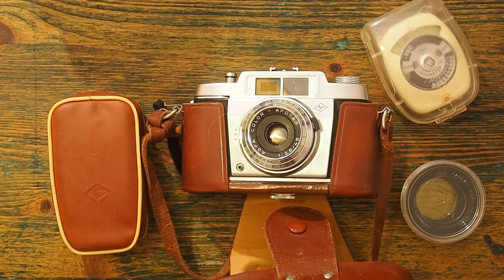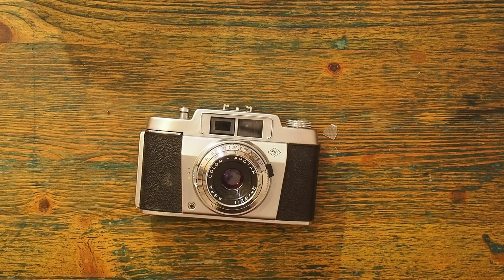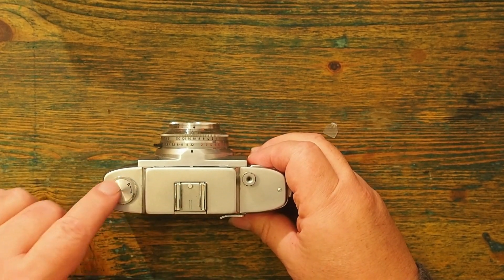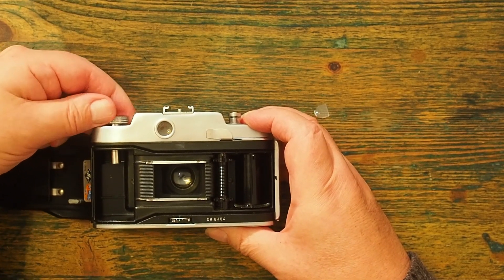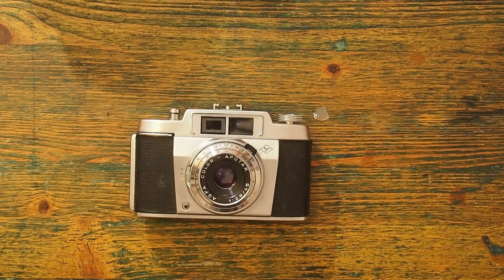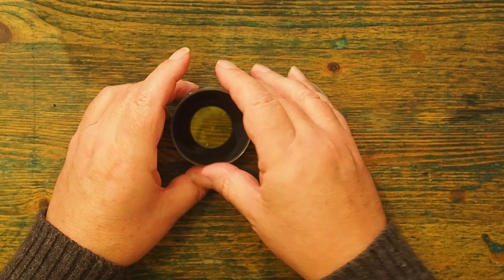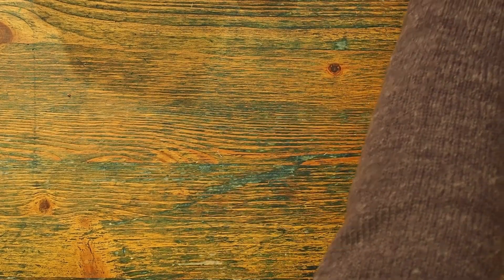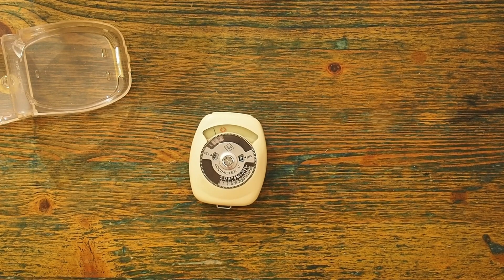Agfa Silette Brightline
The Agfa Silette Brightline from around 1960.